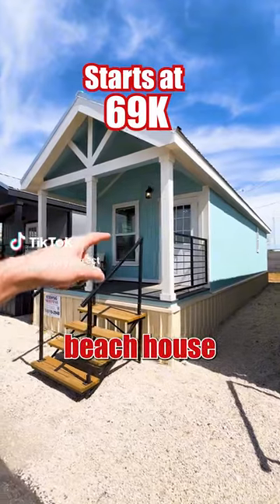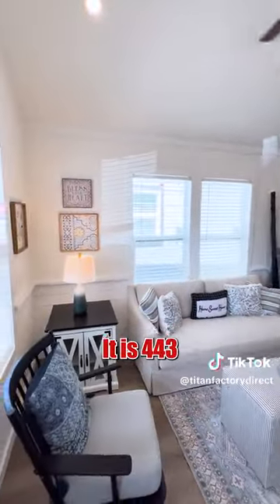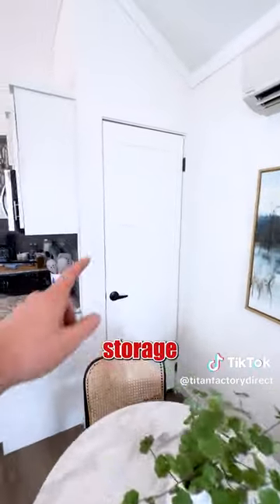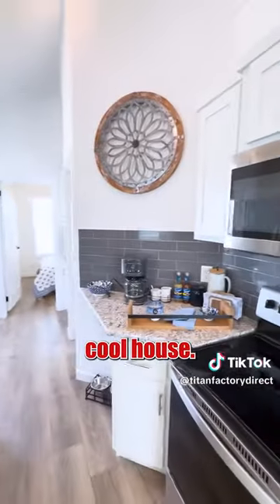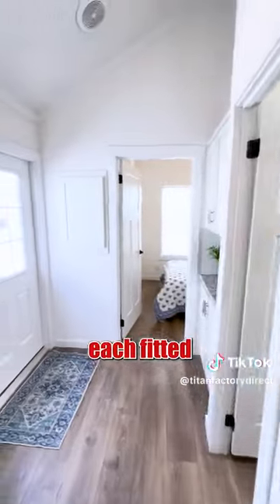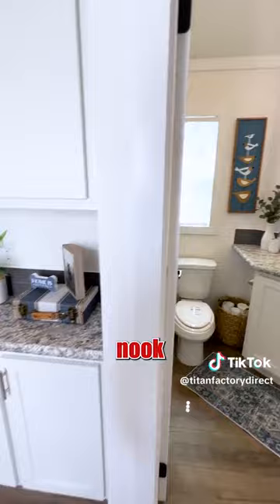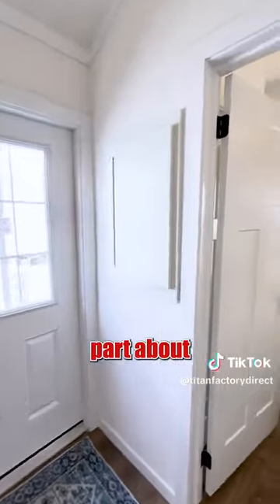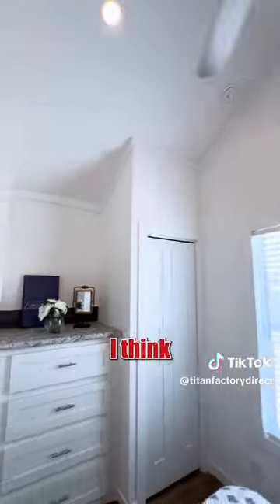This tiny home is called The Spruce, it could be your weekend getaway! for info!